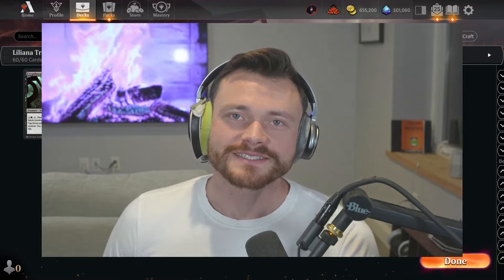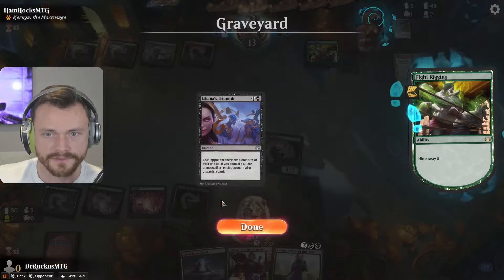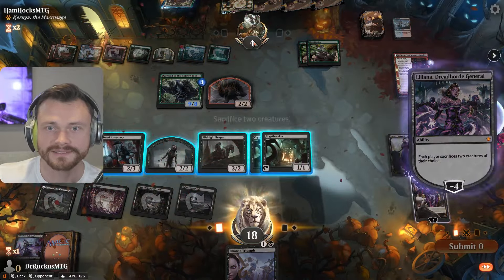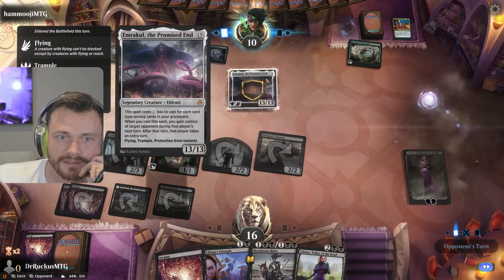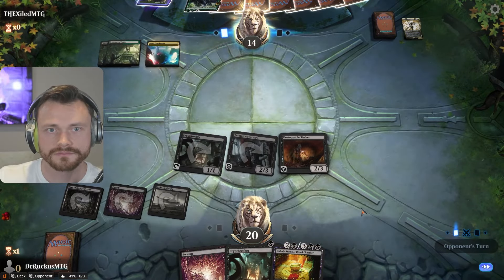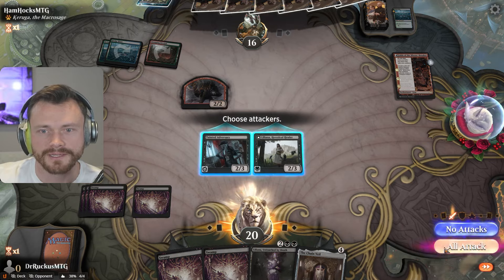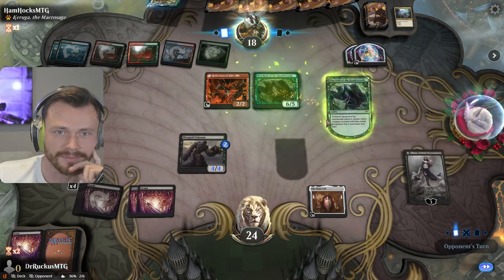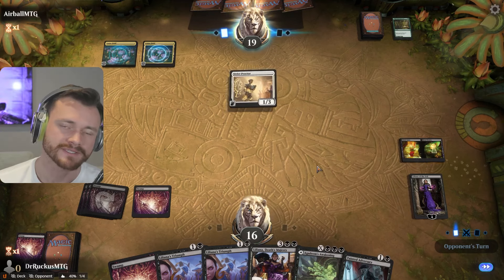LILIANA TRIBAL - Pioneer Masters Early Access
Timestamps
00:00 - Deck Tech
02:32 - Gameplay